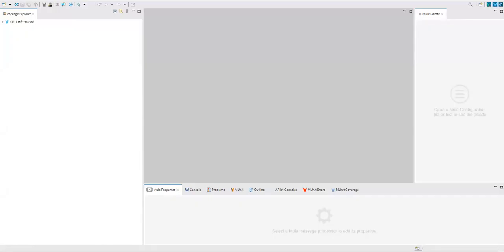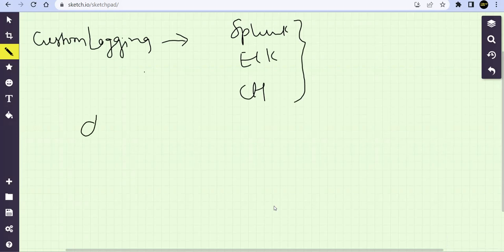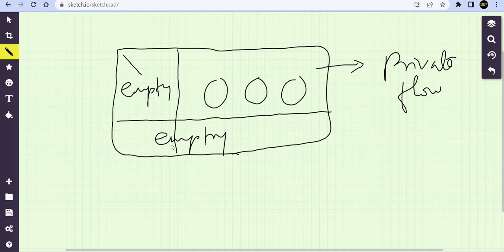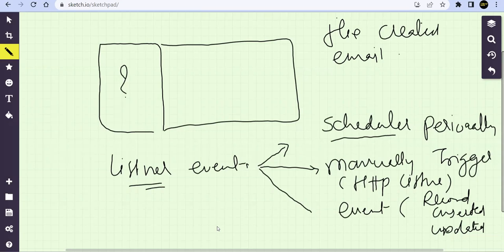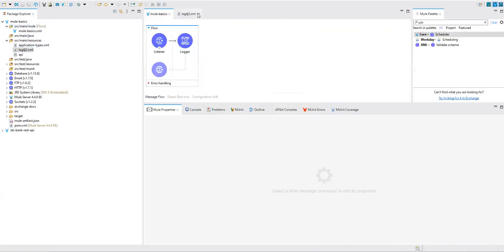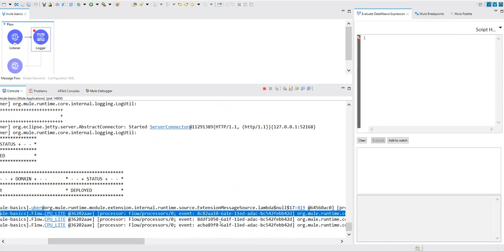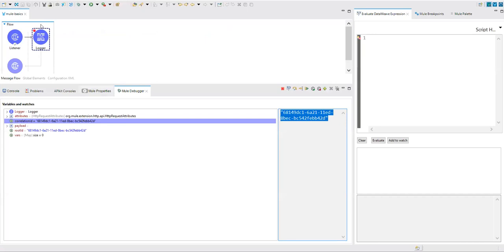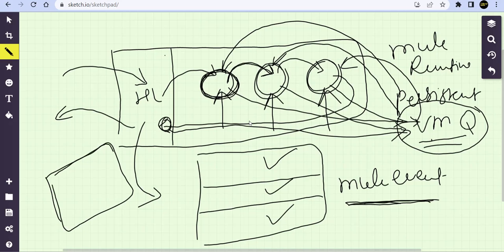#10: MuleSoft App basic | Mule4 Event | Flow Scope | Attributes | queryParams | uriParams | Headers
In this video, we explored:
- How mule flow getting constructed?
- How Mule4 Event travelled from one processor to another processor